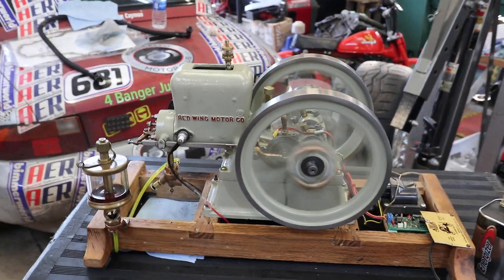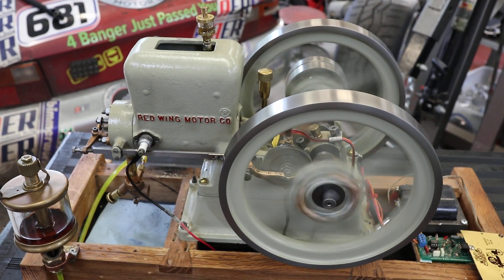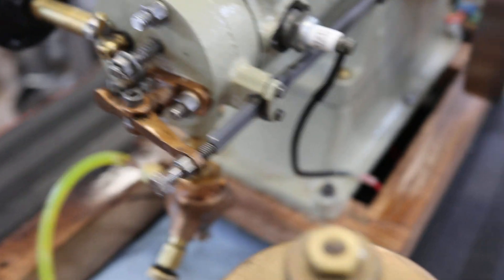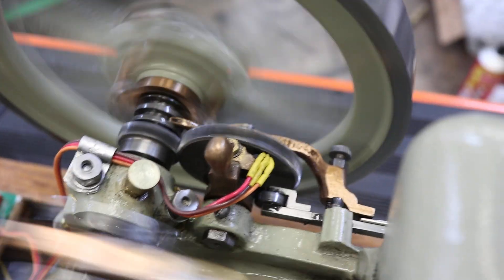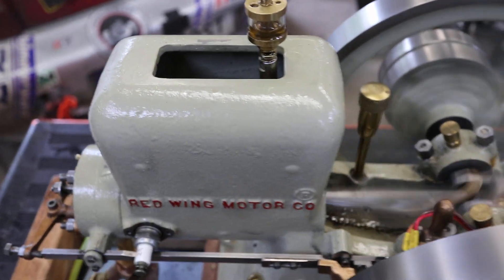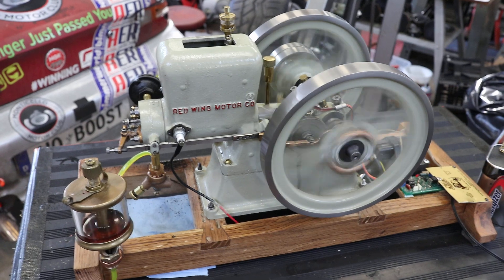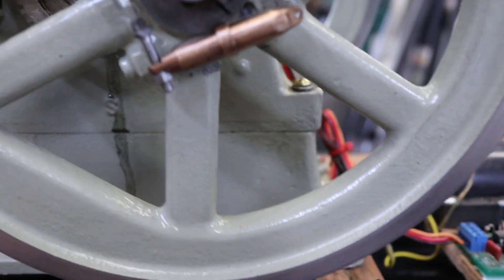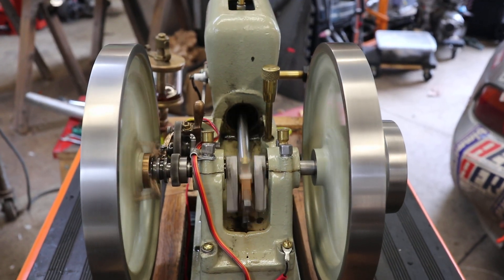Red Wing model hit and miss engine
I got my model Red Wing hit and miss engine running.  No, I didn't do all of the machining... I bought it from a guy who built it about 5 years ago.  It originally was a castings kit for - something a competent machinist could build - of the Red Wing 5HP stationary engine.  This one has maybe a tenth of a horsepower?  Maybe less? :)